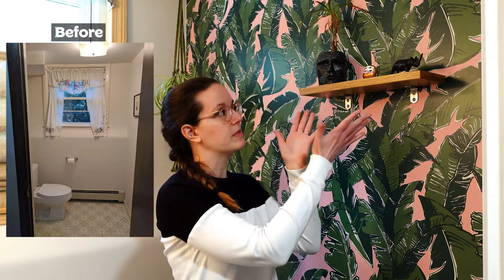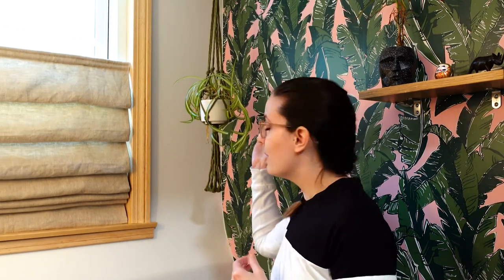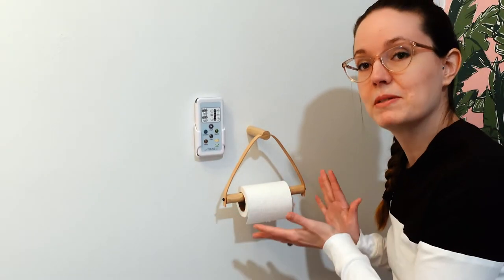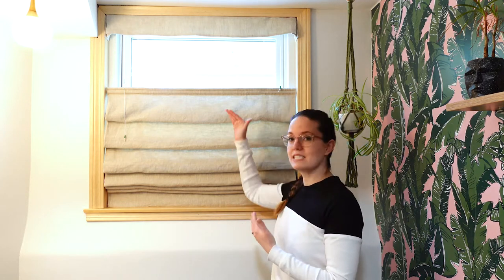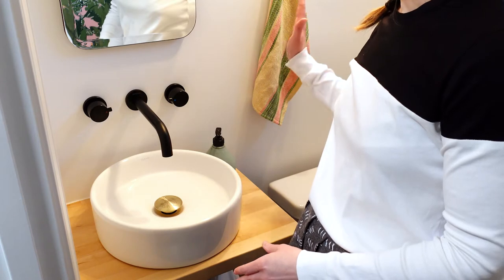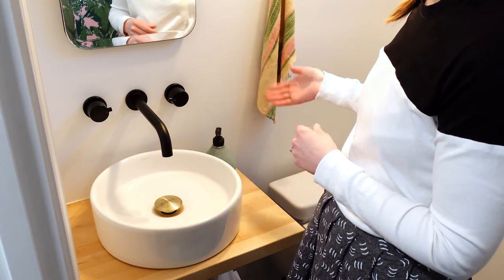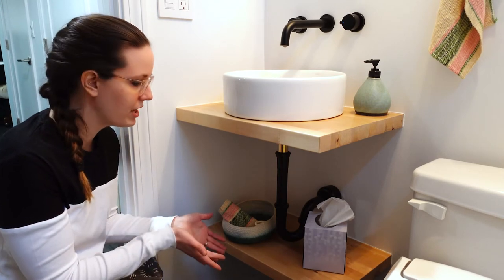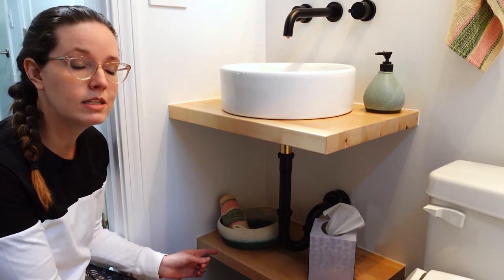Completed DIY bathroom renovation - recap!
I've wrapped up our DIY studio bathroom renovation! Here I walk through some of the design choices and finishes to make this small bathroom functional and unique!

Soap Dispenser
Face-shaped Plant Holder Pot
Macramé Plant Hanger
Gold Mini Pendant Light Fixtures
Mirror: Rose Quartz Mirror from Crate and Barrel (discontinued)
Wall-mounted faucet
Vessel Sink
Brushed Gold Drain Stopper
Matte Black P-Trap
Birch Unfinished Butcher Block Countertop, 4' L
Porcelain tile, 24" x 12"

🔴 Catch me live on Twitch! I stream gluten-free baking, craft projects, and gaming.
📝 Streaming Schedule
►  Mondays 2 pm EDT: Gluten-free baking
►  Wednesdays 7 pm EDT: Gaming
►  Fridays 7 PM EDT: Craft projects

Follow on social media @randombathome